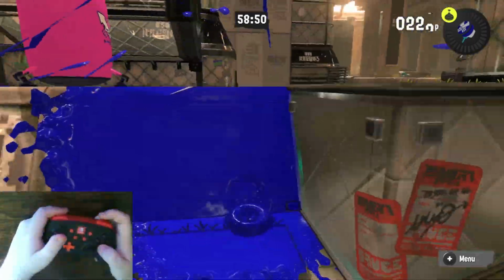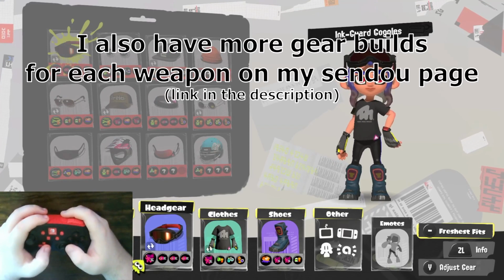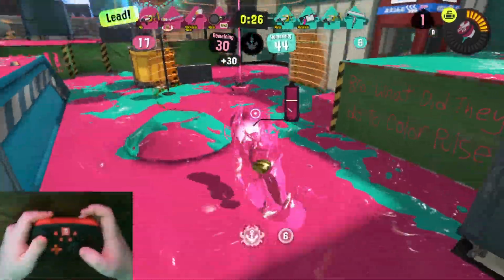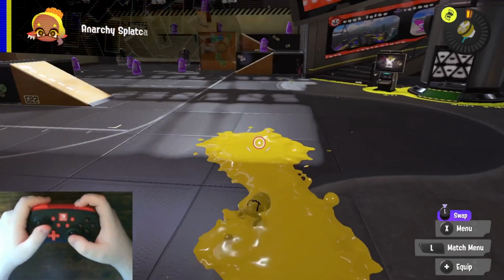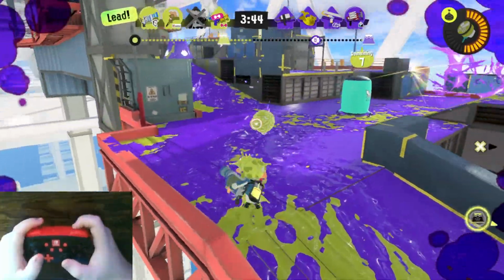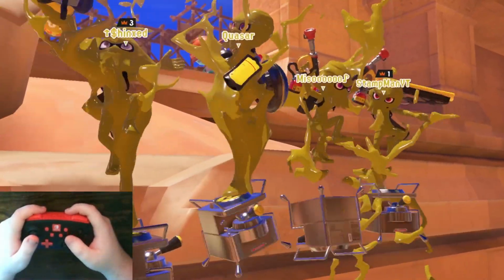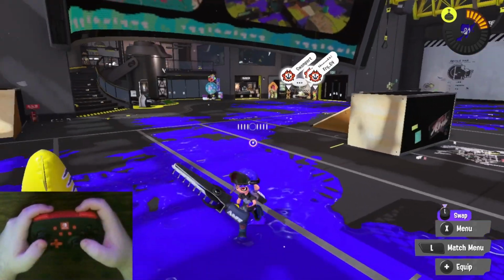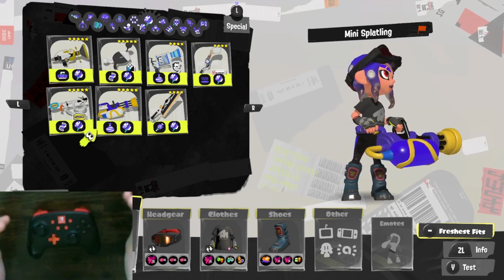How to use Ultra Stamp.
Chapters:
0:00 Intro
0:41 Ultra Stamp Techs
7:30 The Main Weapons
36:40 Fighting the Main Weapons
42:11 Fighting the Special Weapons
49:09 Outro